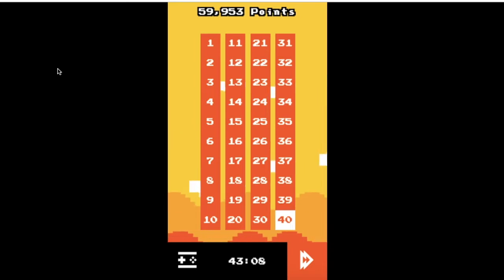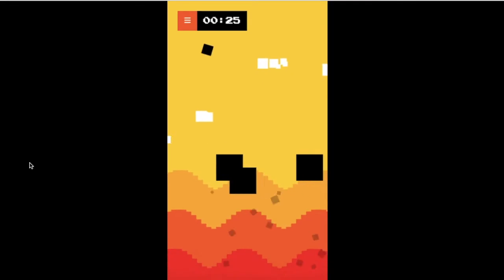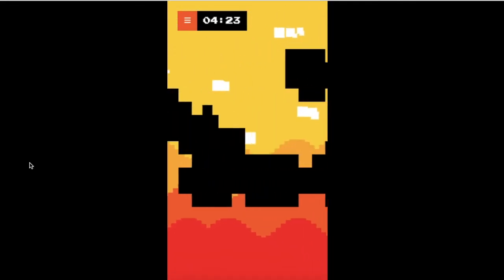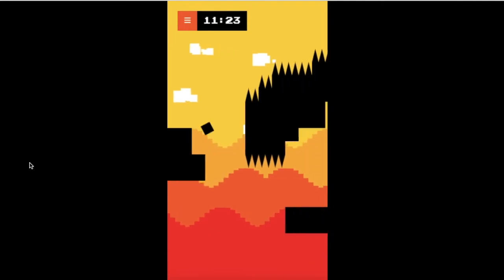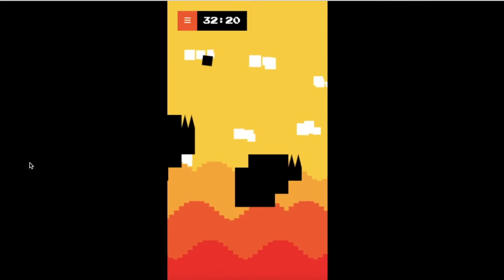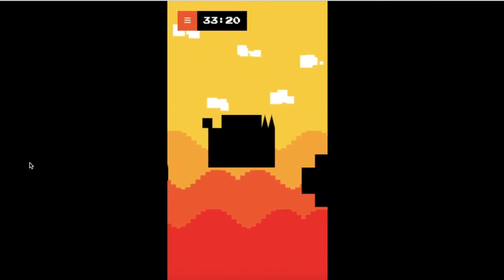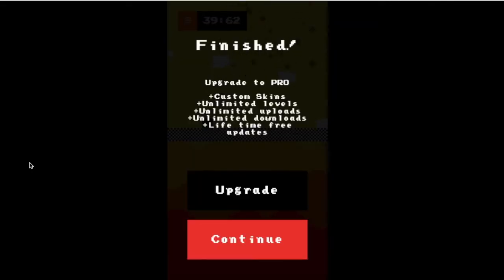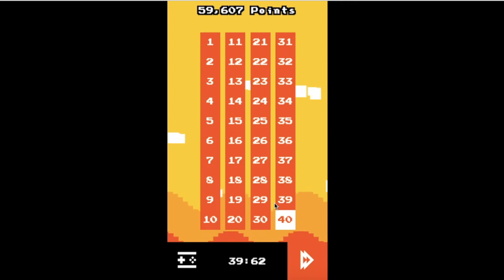Boxel Rebound Level 40 In 39:62! World Record!!